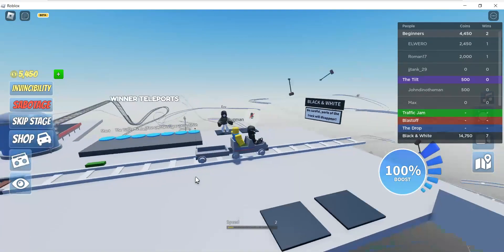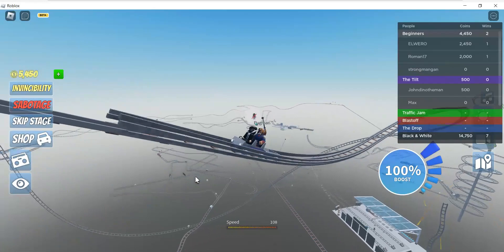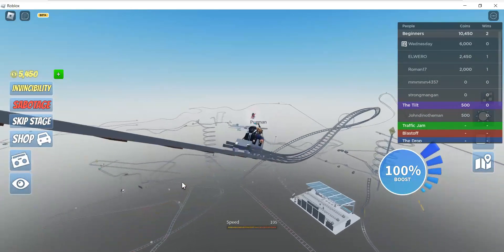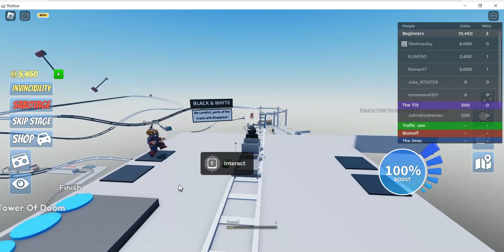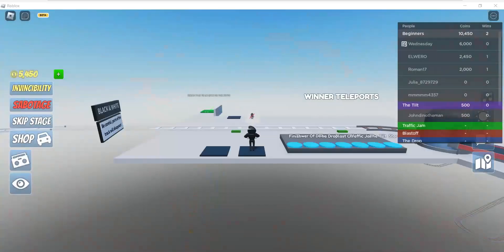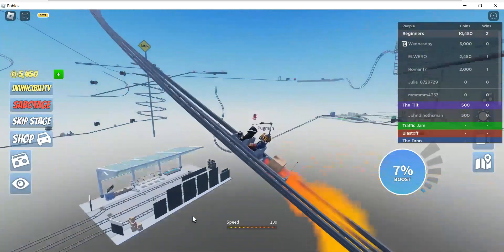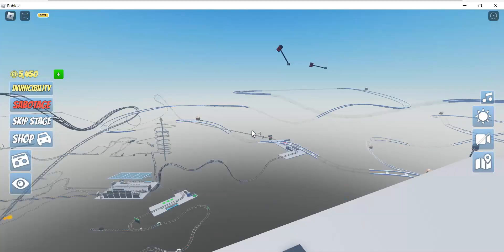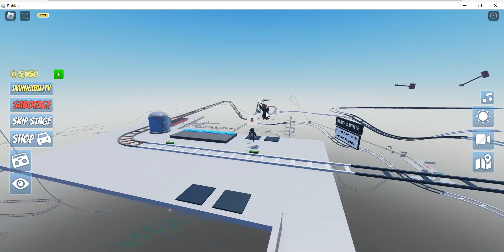we broke the speed record in cart ride delivery service!!! we got got 259mph check desc for time.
the time that this happened was 11 mins and 03 about